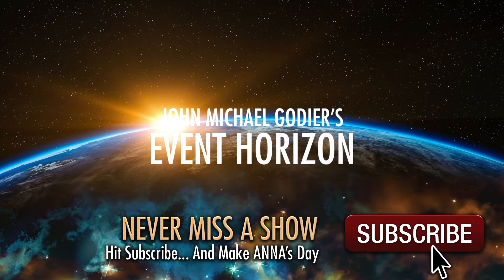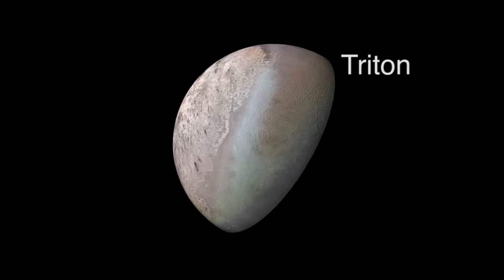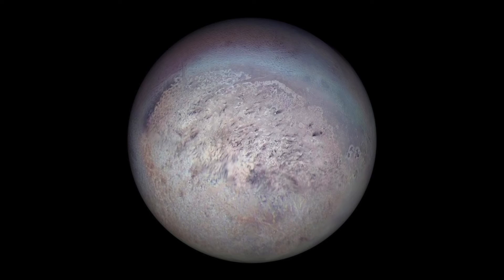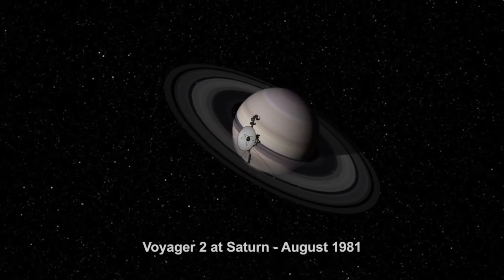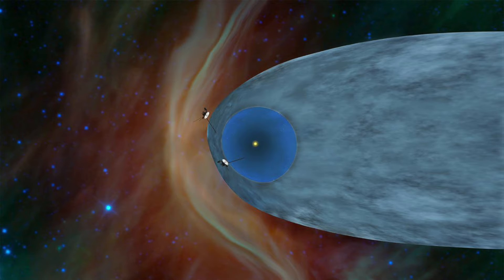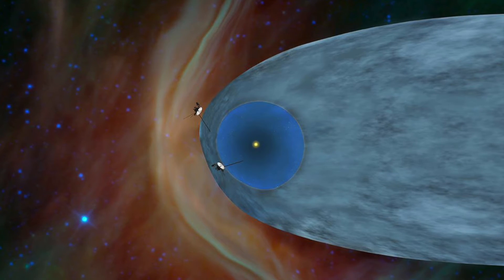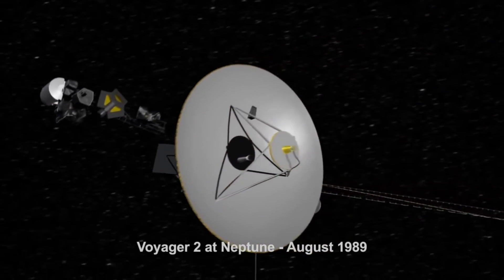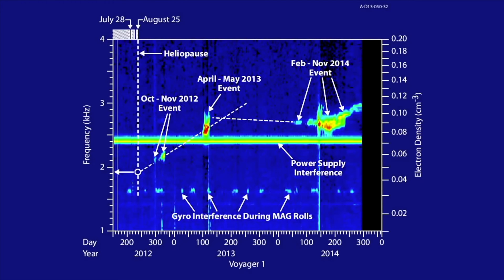The Shocking Discovery on Neptune by Voyager 2